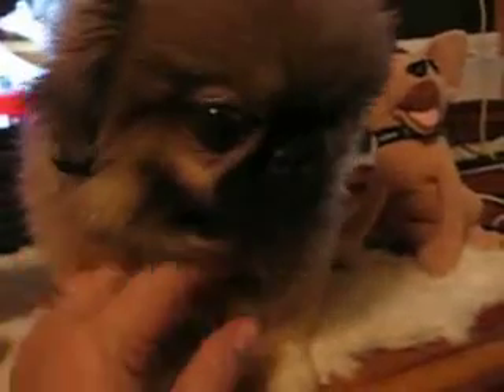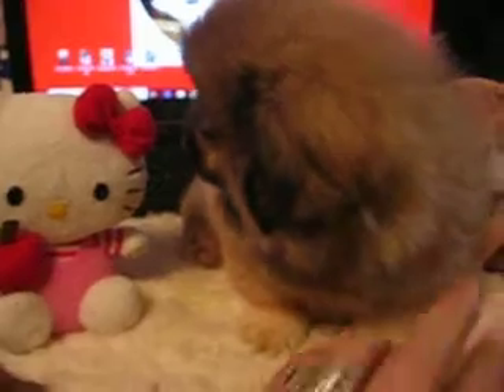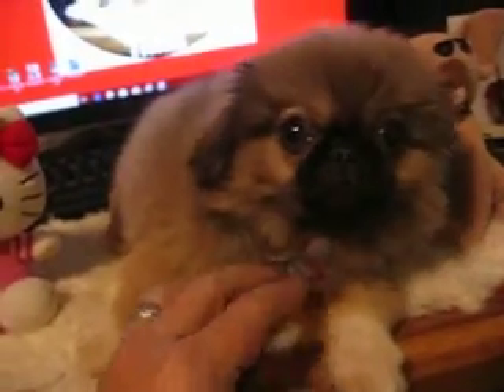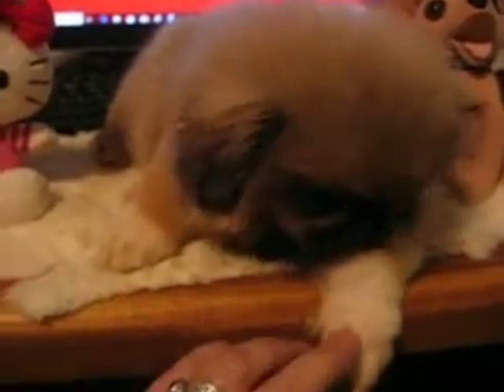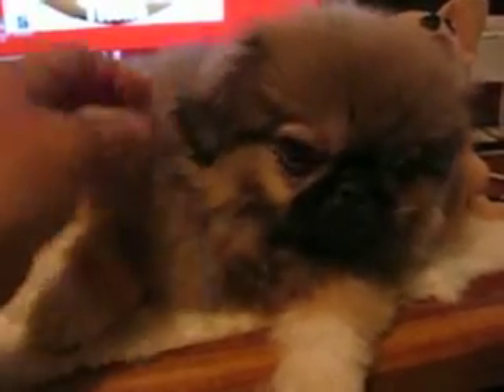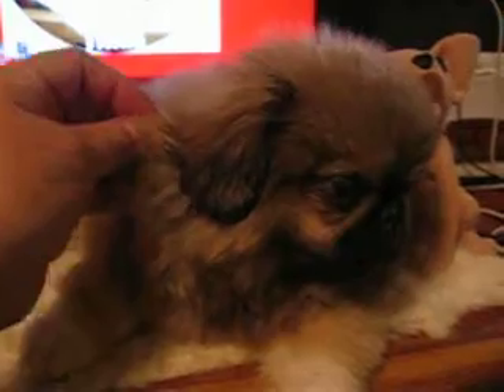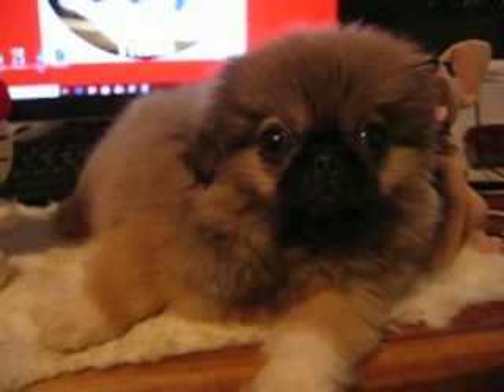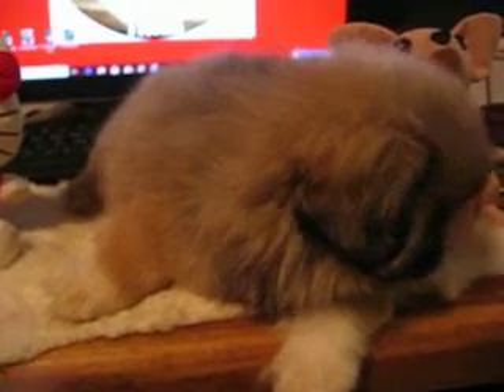LKLs October Gold Pekingese, AKC Cookies Cloud Dancer 11wk Jun28 2019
AKC Cloud Dancer (12wks)is Litter Box Trained, has 3 sets of shots, Wormed, Dew Claws removed, Puppy Kit, Pedigree, Full AKC Rights with AKC & CKC Papers, and weaned onto Purina Puppy Chow.                   Dancer weighs 3lbs .. He will be 8 lb to 10lbs
Mom Cookie is( 8lbs) and dad Magnum is (10lbs).
He has Blue& Tans in his bloodline on his mom's side and creams on his dad's side. Pick Up is here In the Chatt.,Tenn. area 37341 Harrison, Tenn.